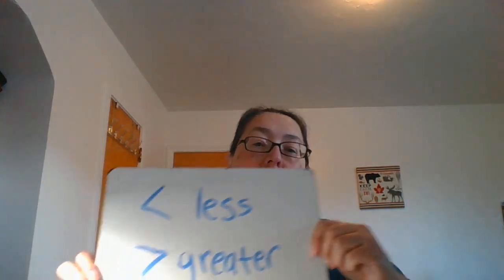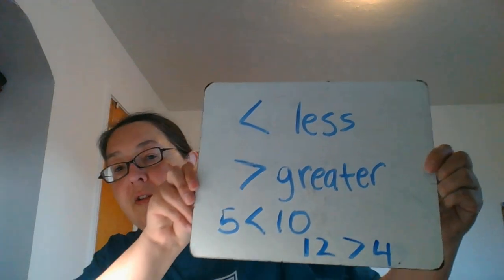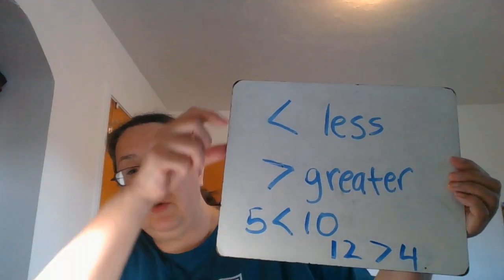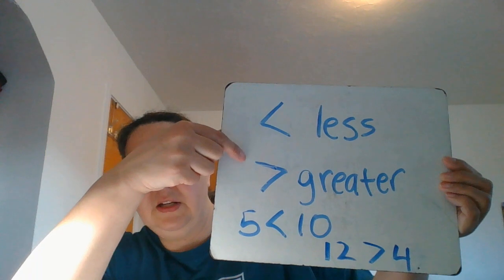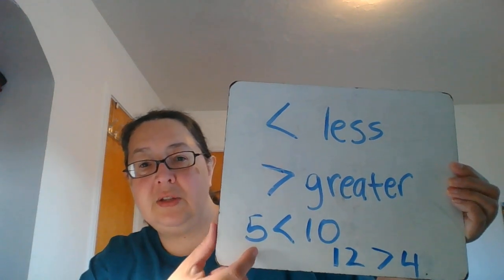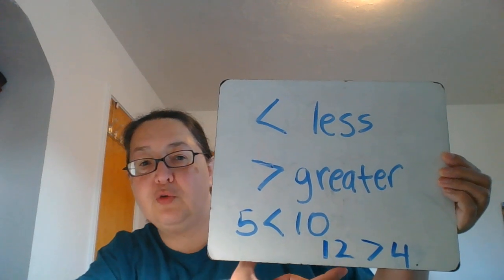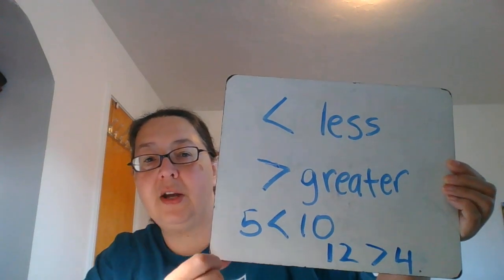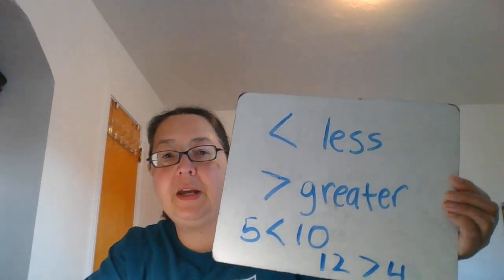Math Lesson 14 2